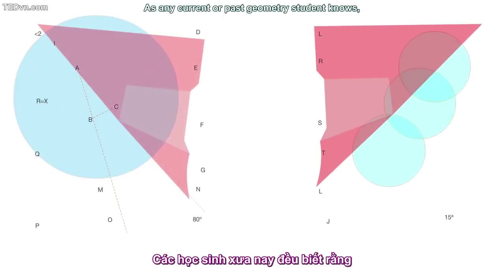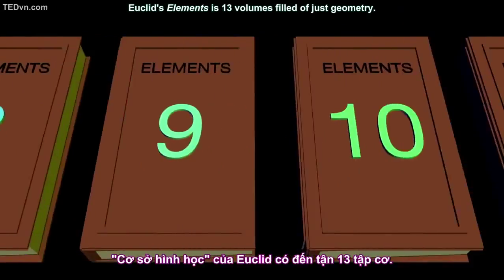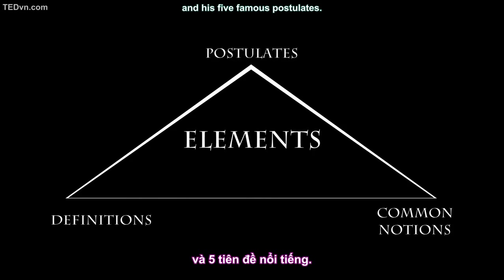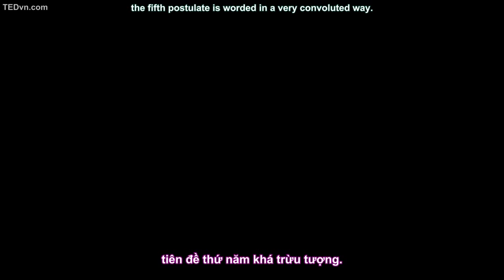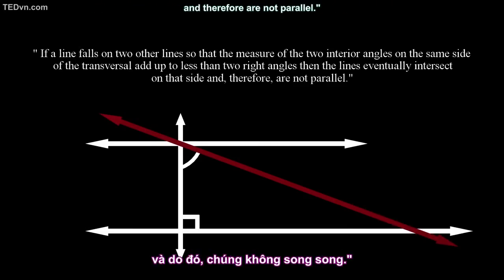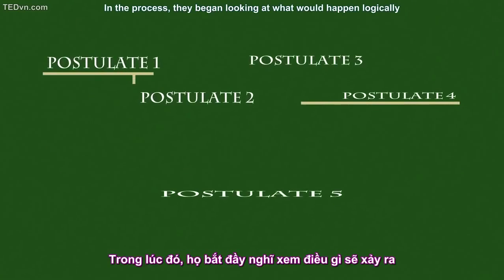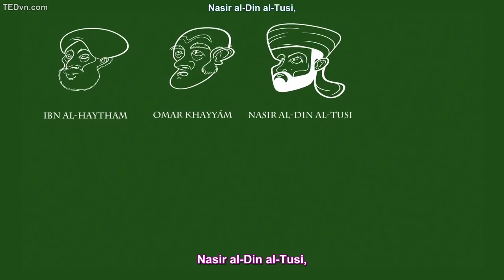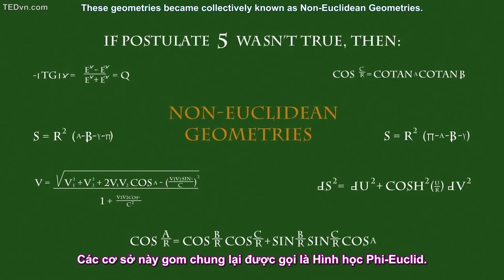TED Ed Vietsub Tiên đề song song của Euclid Jeff Dekofsky